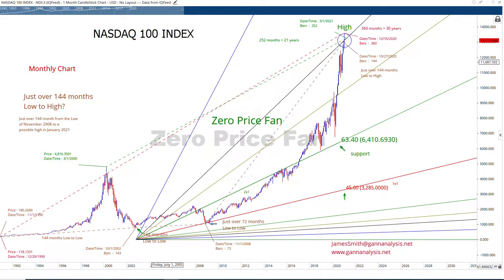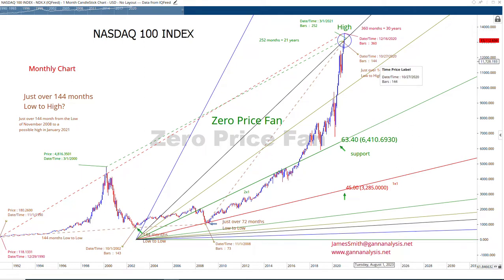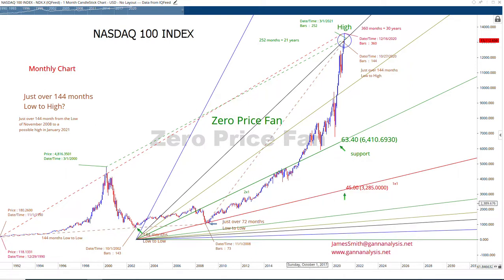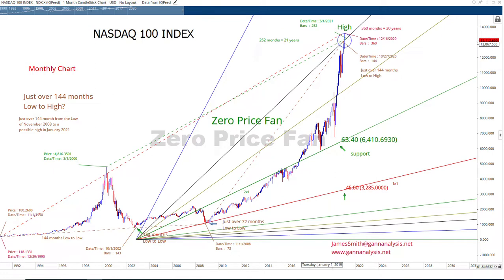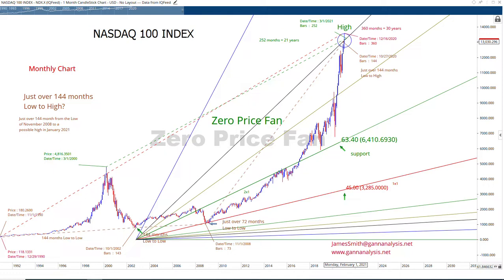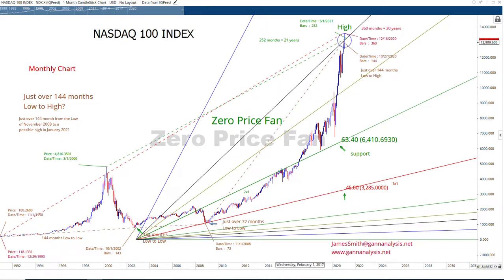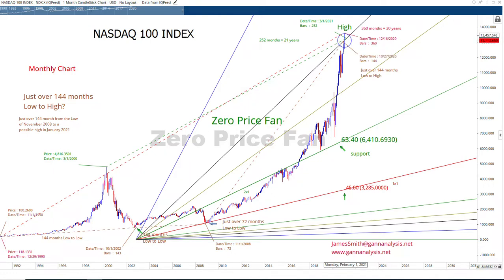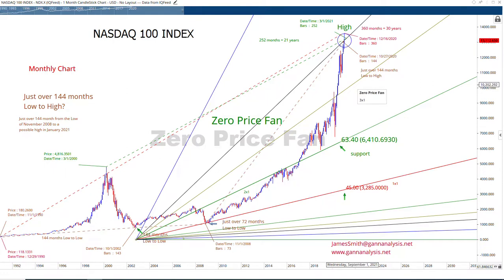Tech Stock Bubble popping? 1/27/2021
Nasdaq led the market higher during the bull market and it will lead the market lower during a correction.